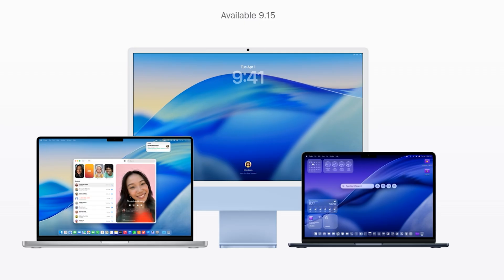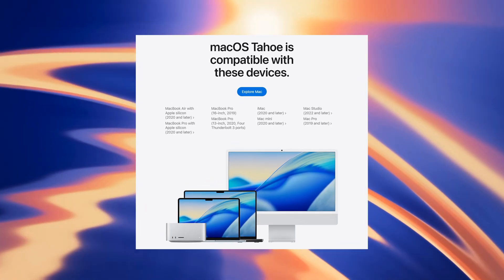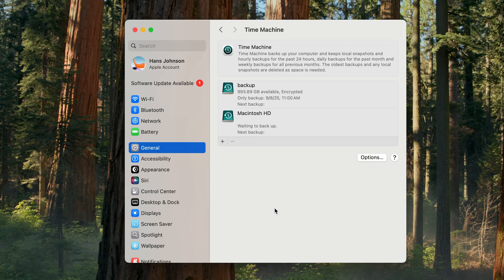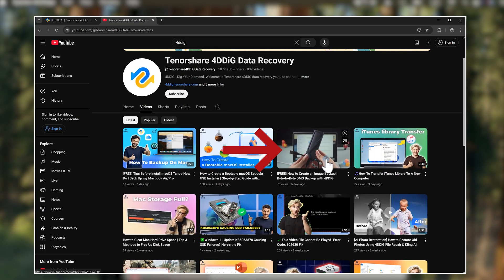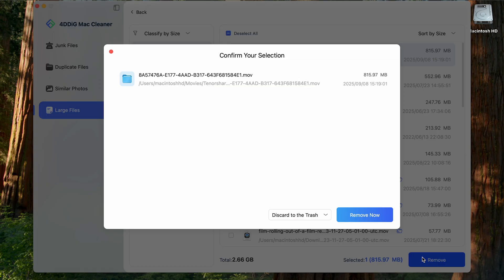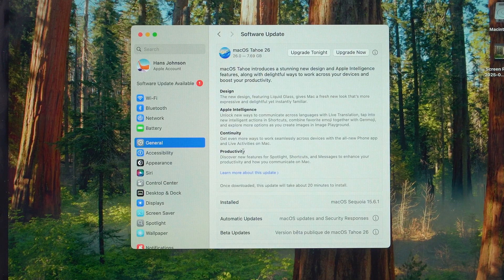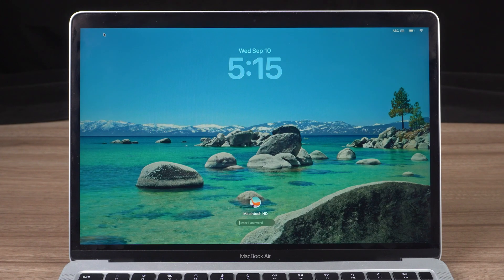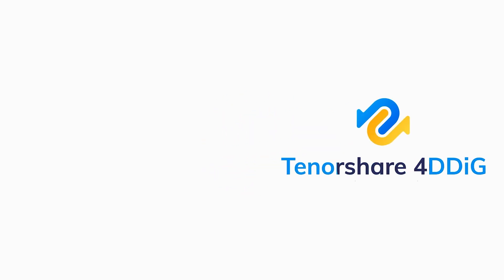🍎How to Download & Install macOS Tahoe on Mac - Download macOS 26 Free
if you need to recover data on Mac.
This video provides the most comprehensive and safest upgrade guide! We'll walk you through the steps to prepare your Mac and smoothly enjoy all the exciting new features.

📌Timestamps:
00:00 Intro
00:30 Step 1: Check device compatibility
00:38 Step 2: Back up your Mac
01:23 Step 3: Disk Space Check
01:49 Step 4: Update to macOS 26

🔗 If you need to quickly free up disk space, try 4DDiG Mac Cleaner

🔗 Additionally, we have prepared a detailed video on other backup methods for you.

🥳macOS Tahoe New Feature：
Liquid Glass Design & Customizable Folders – A stunning, transparent look with flexible folder options.
Apple Intelligence – AI-powered tools for writing, image creation, and smarter productivity.
Upgraded Spotlight – Faster search with new smart actions to get things done instantly.
New Apps – The Phone app lets you take calls on Mac, while the Games app centralizes all your gaming.
Live Activities on Mac – Stay updated as iPhone Live Activities now sync directly to your desktop.
Enhanced Continuity – Even smoother integration across iPhone, iPad, and Mac.
Improved Privacy Controls – More visibility and control over your app data.
Performance Boost – Speed, efficiency, and reliability upgrades across the system.